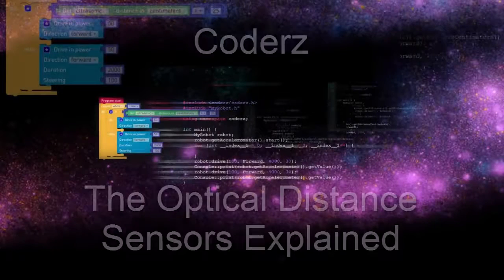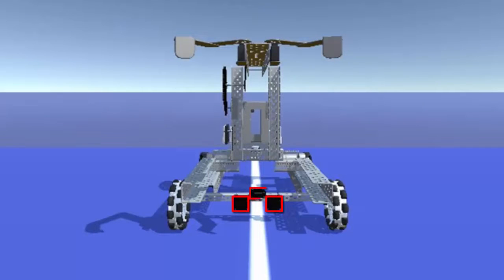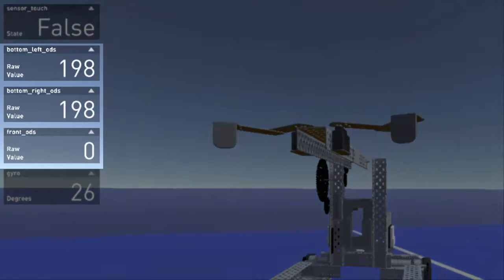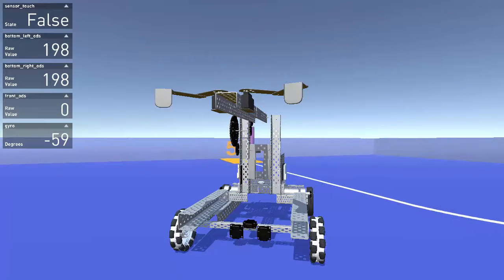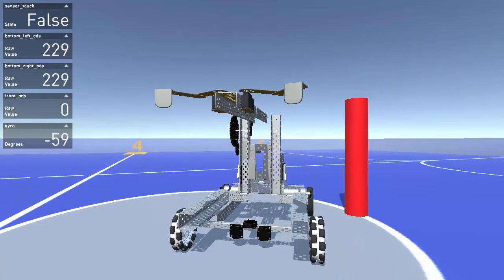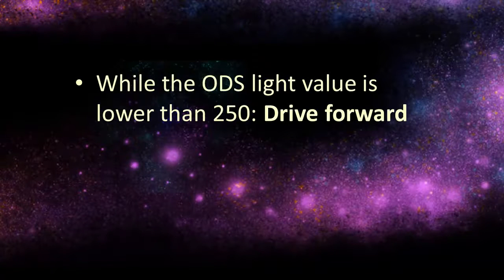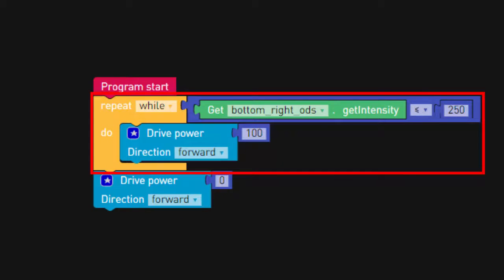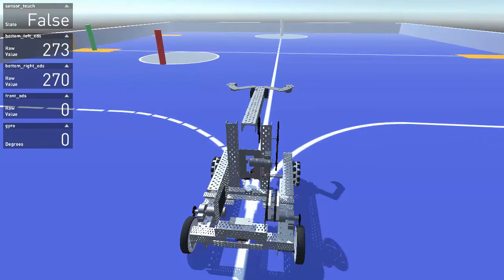CoderZ | Optical Distance Sensor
Learn all about the CoderZ ODS in this video. Be sure to leave comment or thumbs up below.